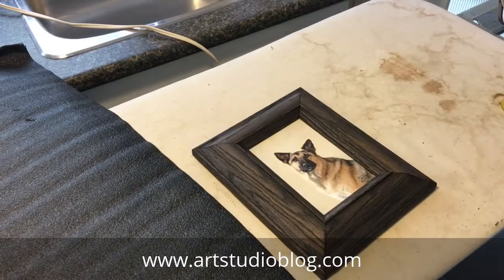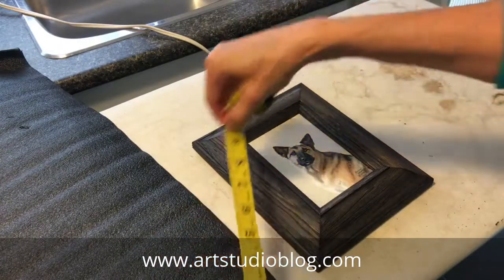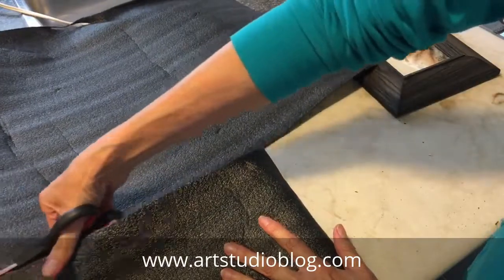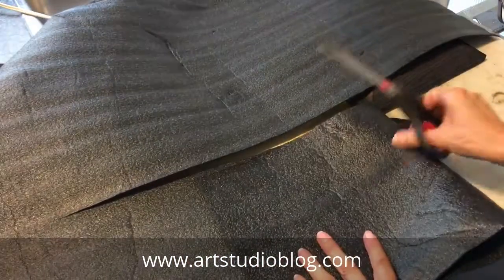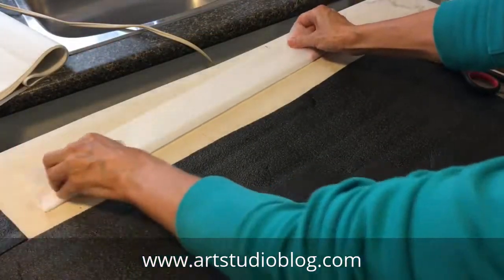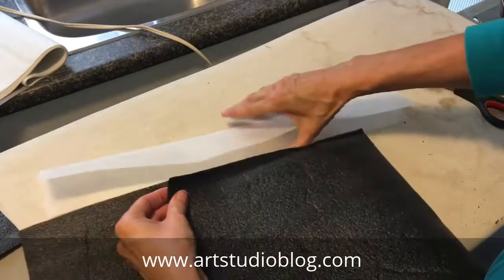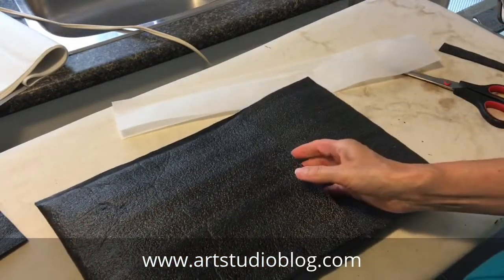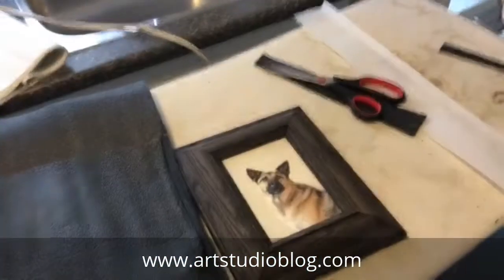How I make packaging for transporting my paintings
This is the packaging method I use, for transporting my paintings to and from shows, and to give to the customer to take the painting home safely.

Videos like this and lots more information on technique, the art business and all things painting-related

More art instruction on my online blog You can also find my Acrylic and Oil painting books for sale on Amazon.